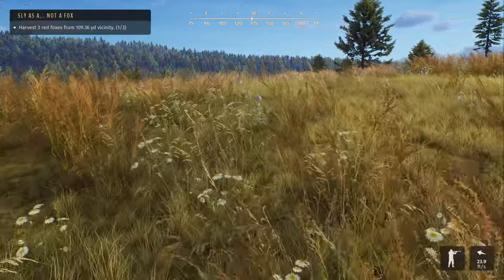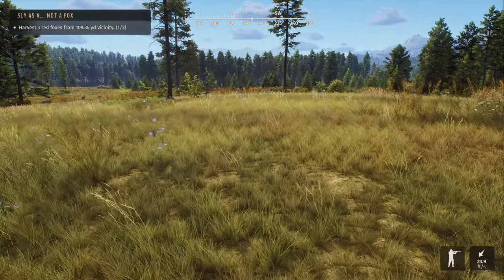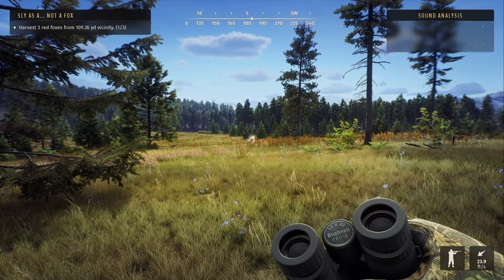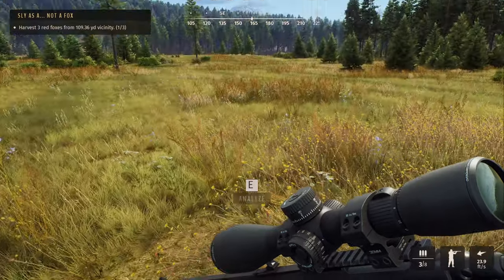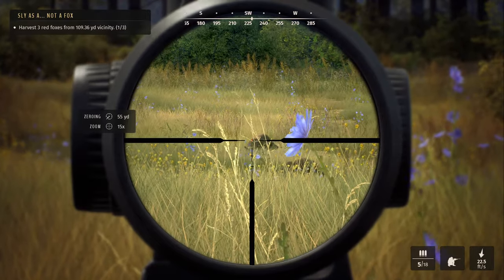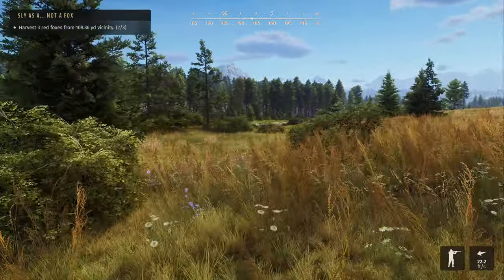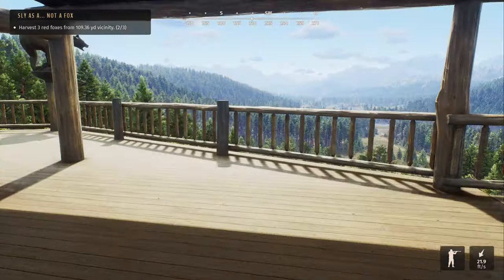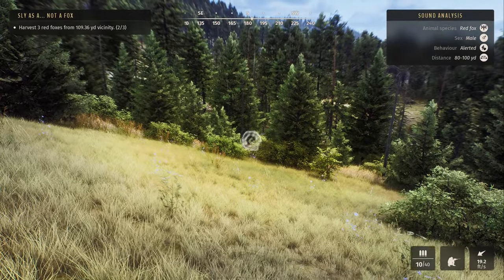Foxes and Badgers | Way of the Hunter Lets Play Ep. 5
We go after Badgers for a mission but get to hunt some fox along the way.